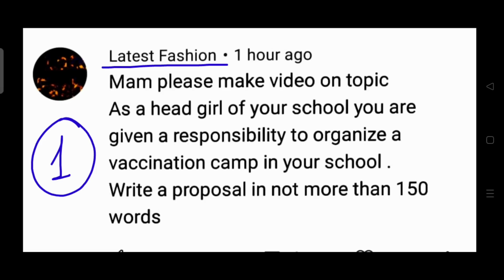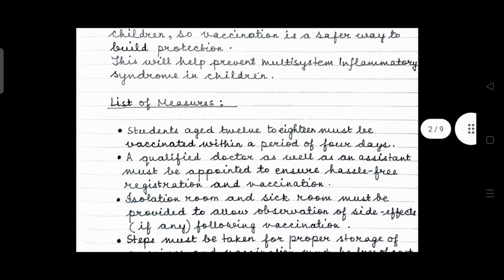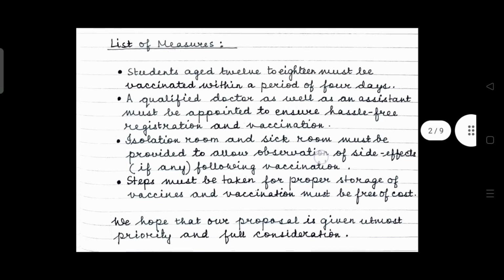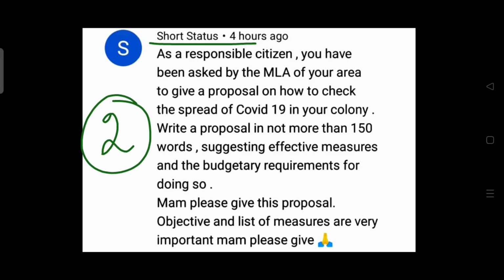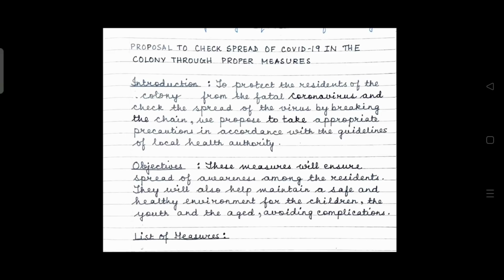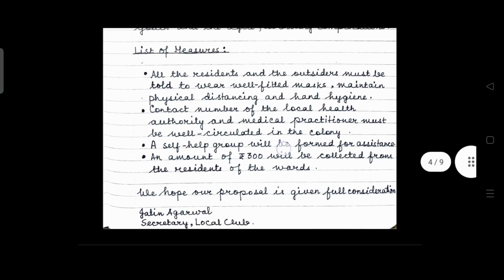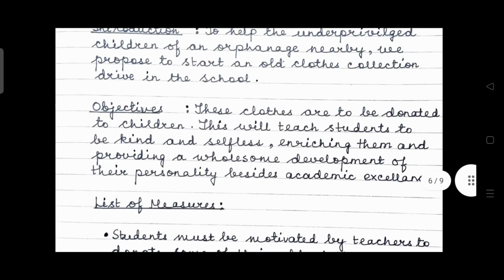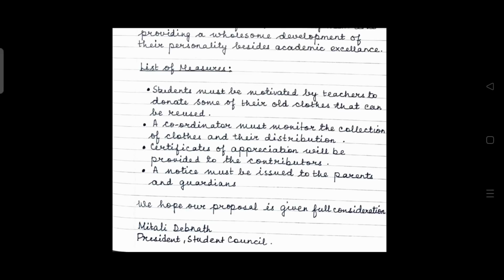ISC| DIRECTED WRITING| PAPER 1| PROPOSAL WRITING| VACCINATION CAMP| OLD CLOTHES COLLECTION| COVID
How to write a PROPOSAL ✍️👇
video 1: Proposal for a Career Counselling Workshop
video 2: Proposal for installation of CCTV
video 3: Proposal for school newspaper
video 4: Proposal for health dispensary in school
video 5: Proposals for vaccination camp, old clothes collection drive, prevention of Covid 19